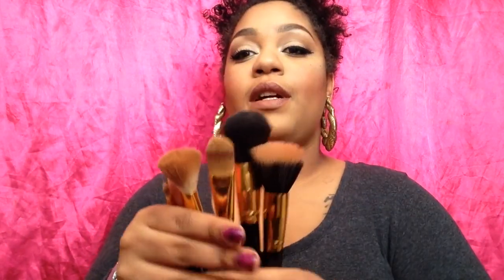BH COSMETICS FACE ESSENTIAL BRUSH SET REVIEW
HERE IS THE LINK TO THESE AMAZING BRUSHES